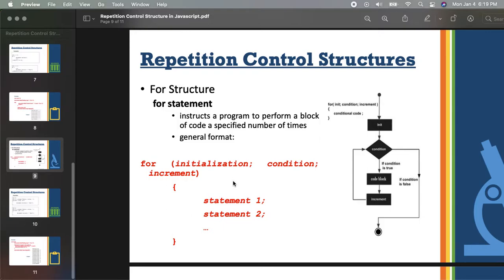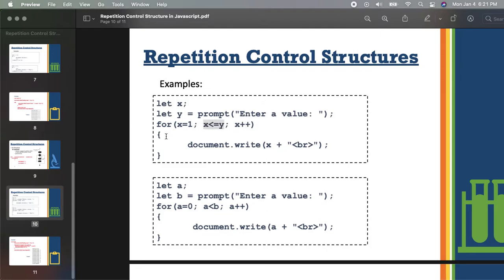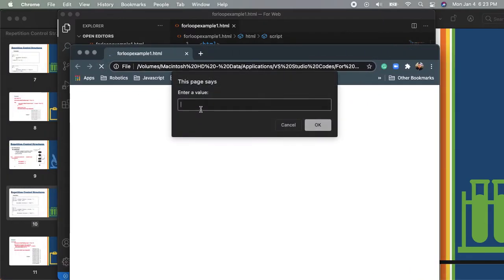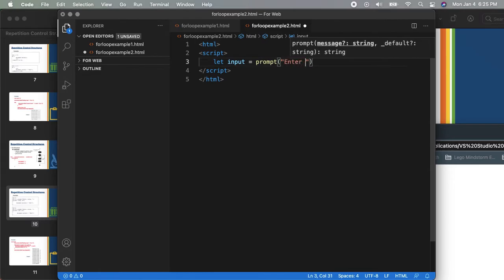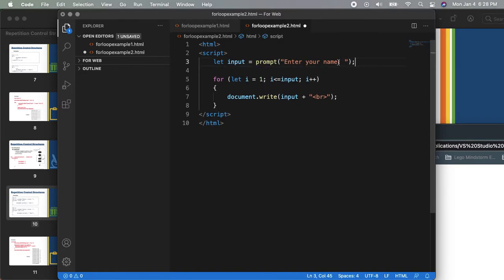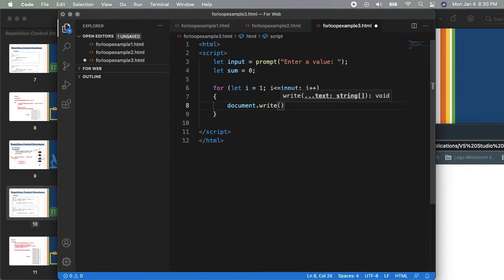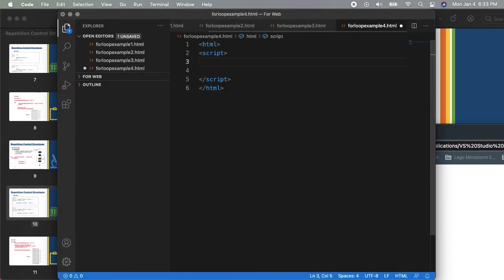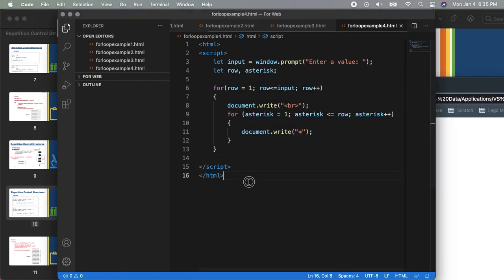6.3 For Loop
This video talks about the For loop by using JavaScript scripting language.